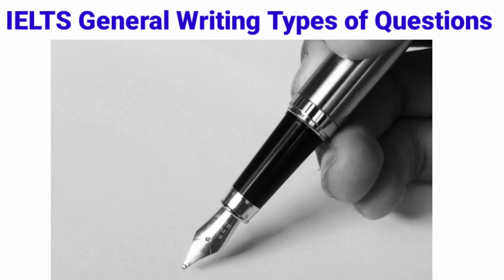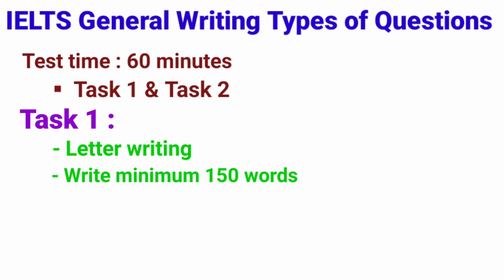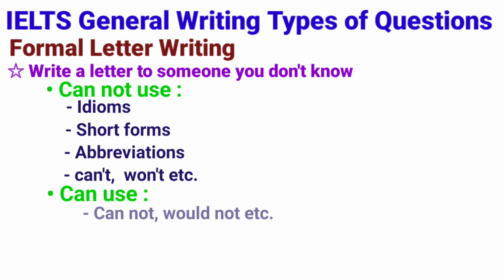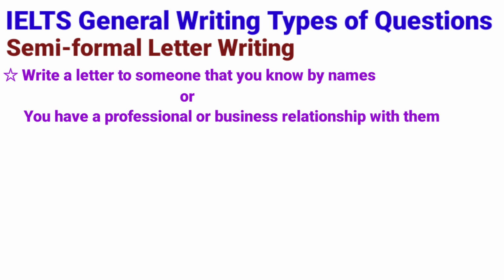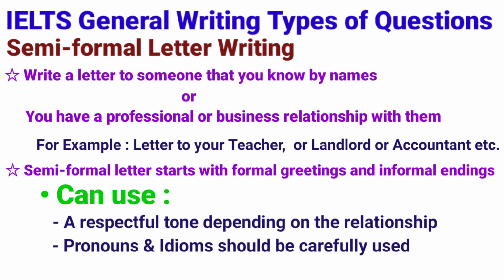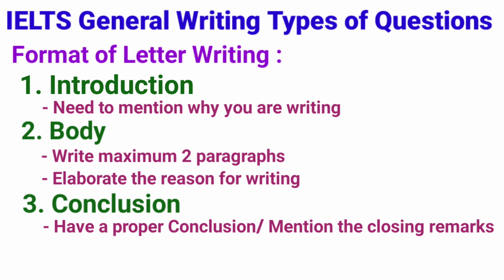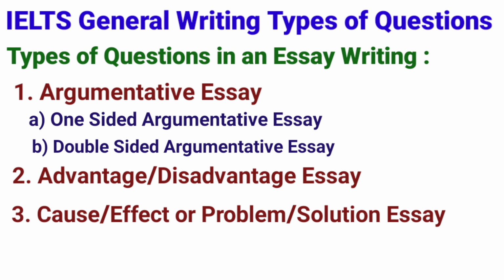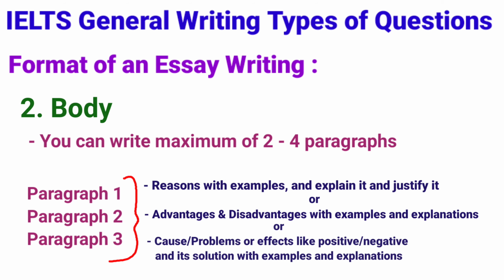IELTS General Writing Types of Questions